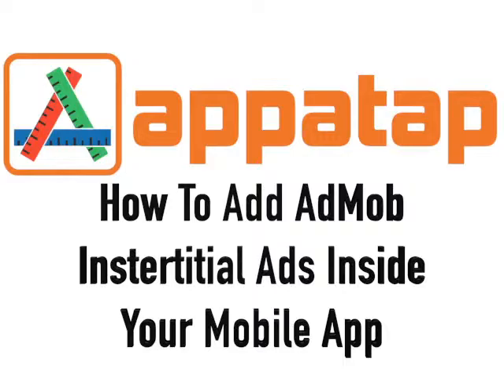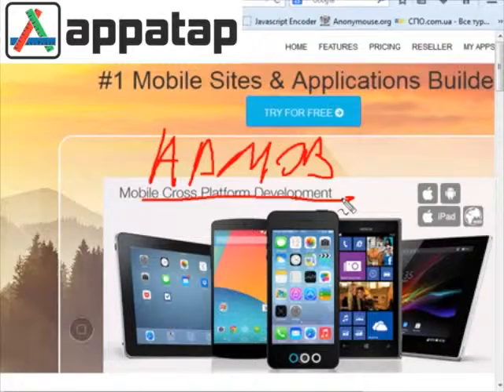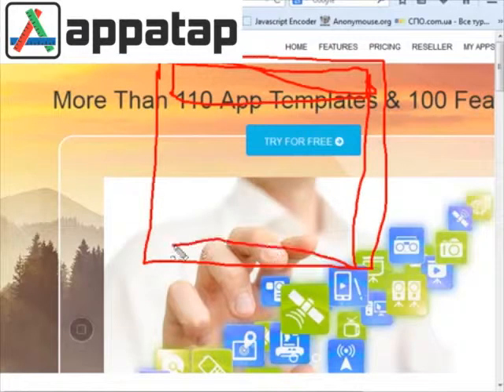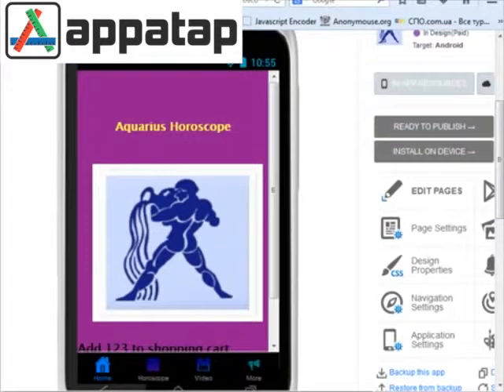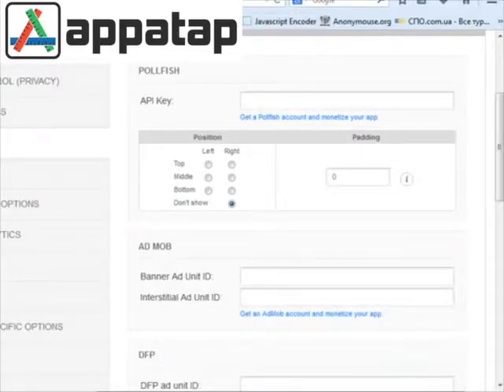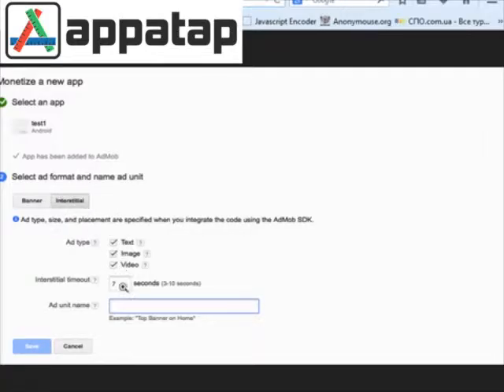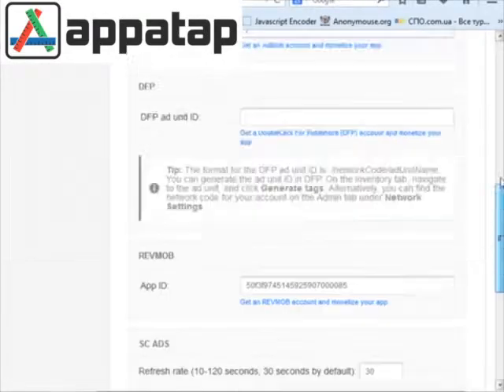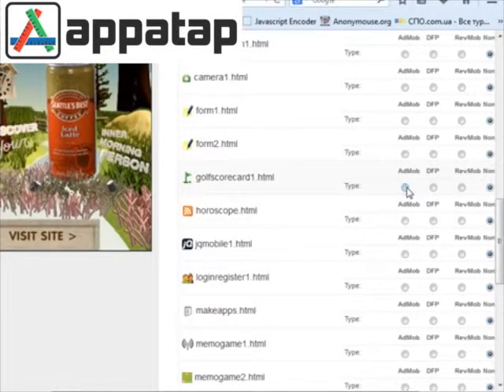How To Add Instertitial Ads Inside Your Mobile App